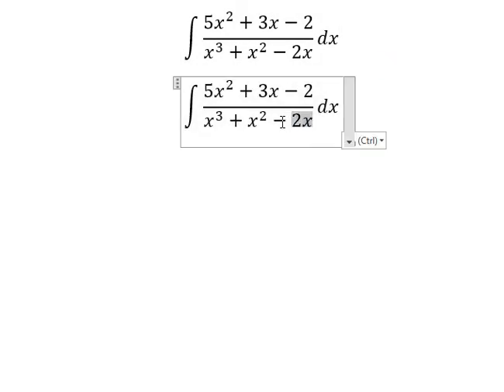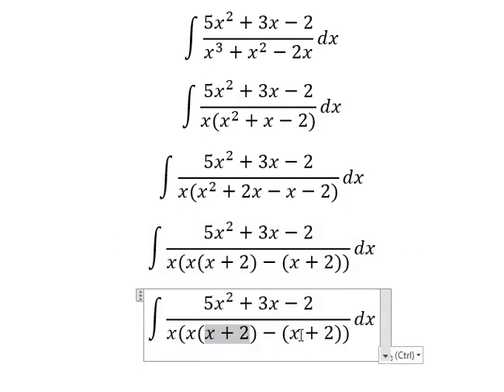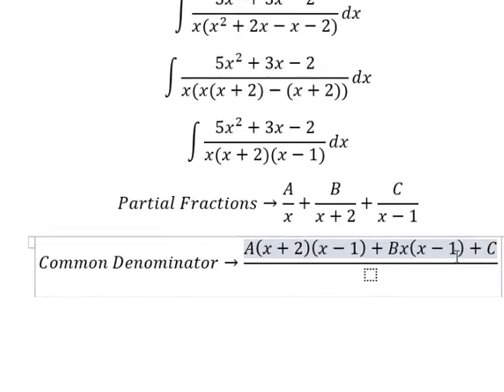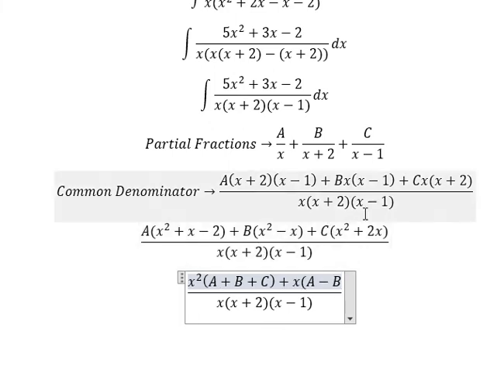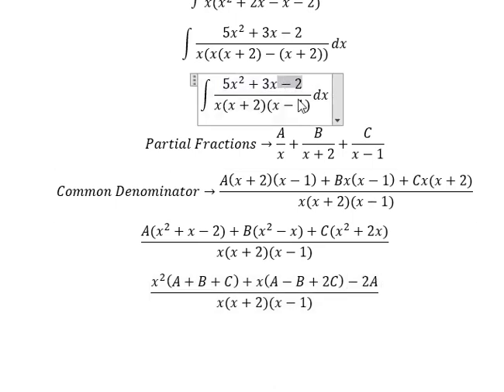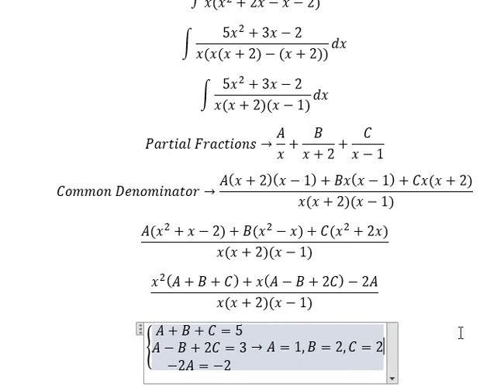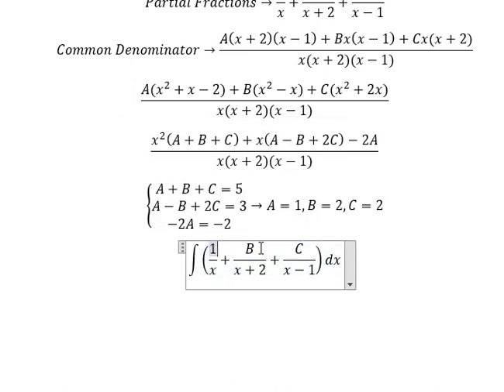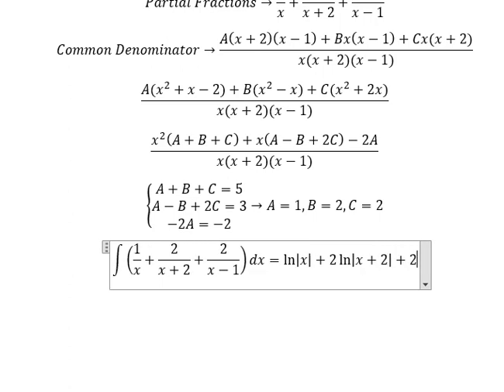Calculus Help: Integral ∫ (5x^2+3x-2)/(x^3+x^2-2x) dx - Partial Fractions - Techniques